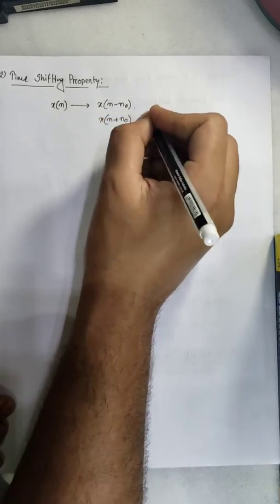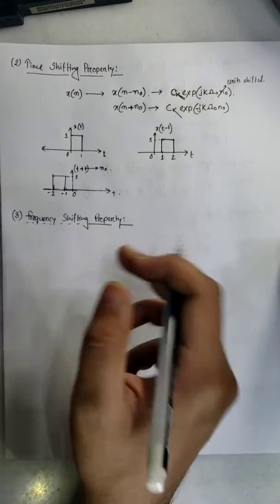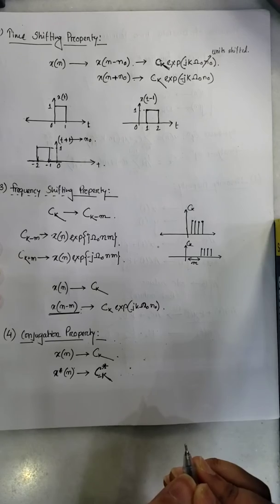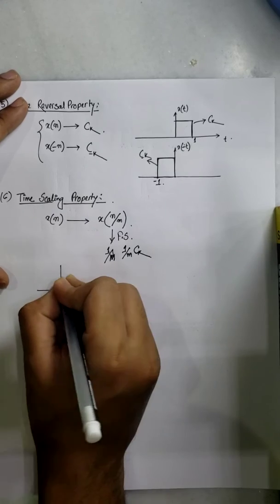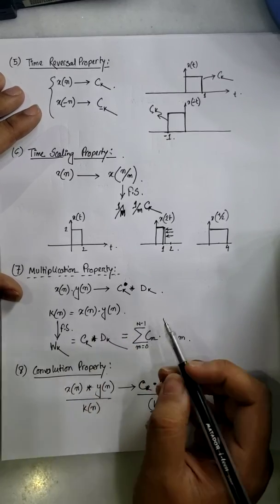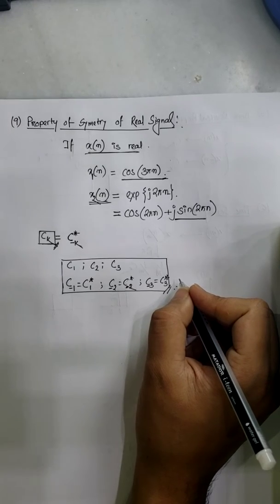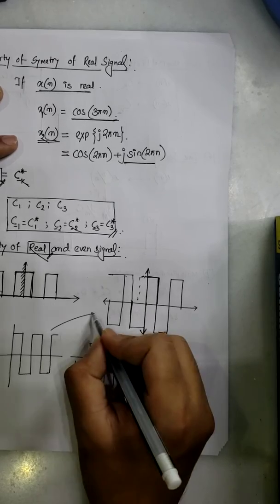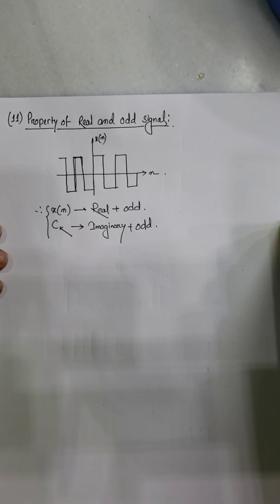Discrete Time Fourier Series part 4 (Lecture 3)